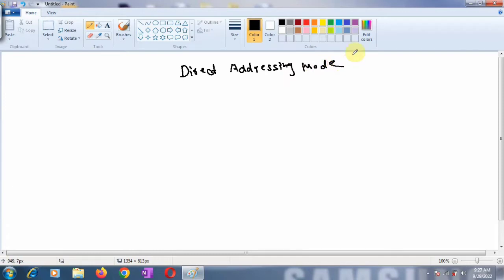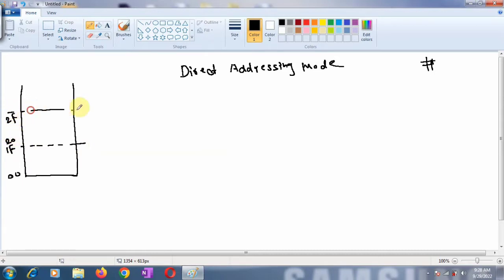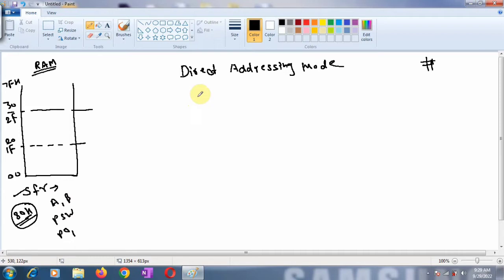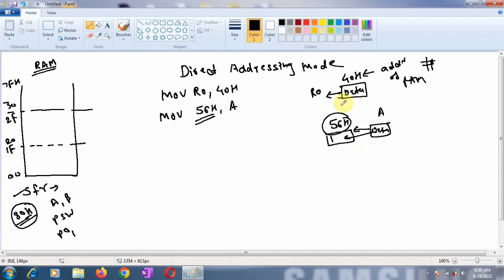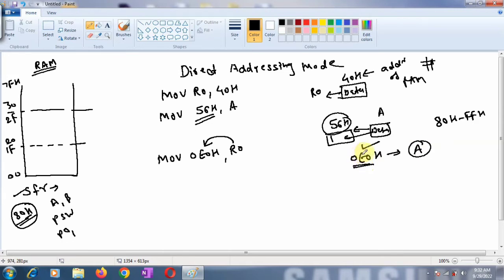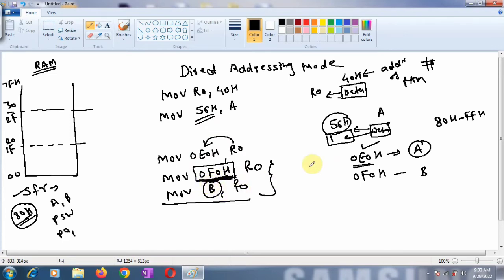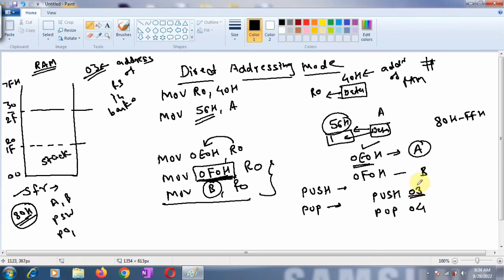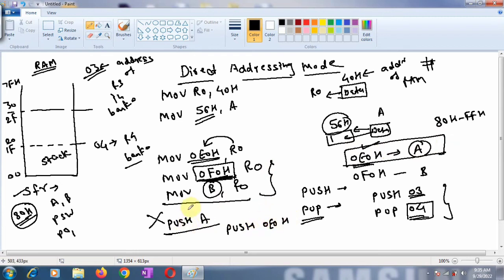Direct Addressing Mode(8051 Microcontroller)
In this video I have explained direct addressing mode with examples